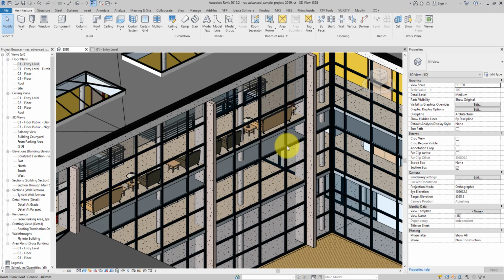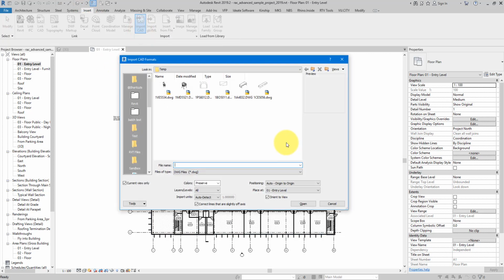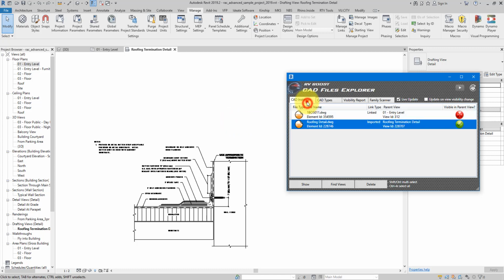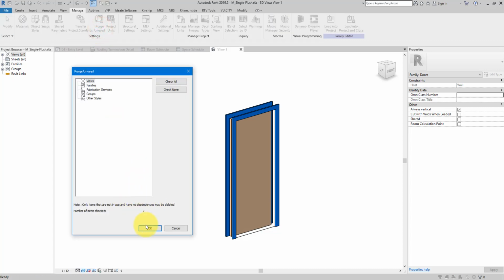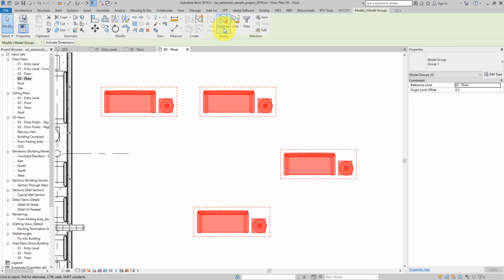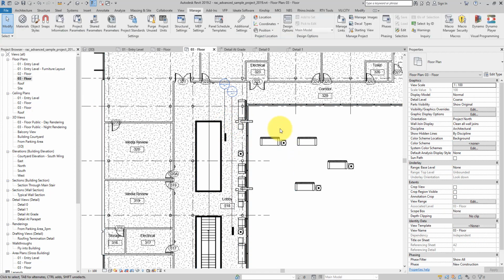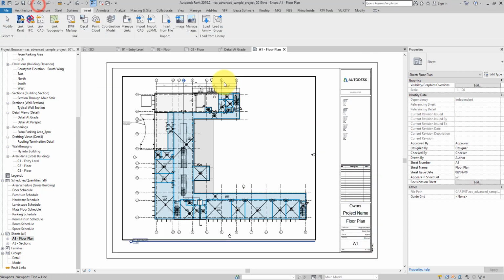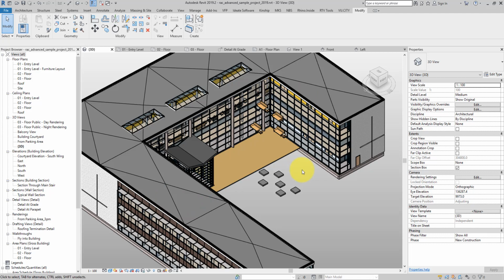12 Simple Tricks to Reduce Revit File Size!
This Revit tutorial is the complete guide to minimize your Revit file size. You will see the full checklist of 12 things you can do to remove obsolete data from your model. For example, redundant CAD files, unused families, or unplaced rooms. We will also see how to best practices on using Revit so that you add minimal loads to the model size. For instance, using groups, design options, views, sheets, templates, raster images, in-place components, etc. intelligently will really help keep your Revit file size under control. Finally, I will also show how you can compact the whole Revit file to bring it down to the core minimum, ideal for upload or sharing with others.